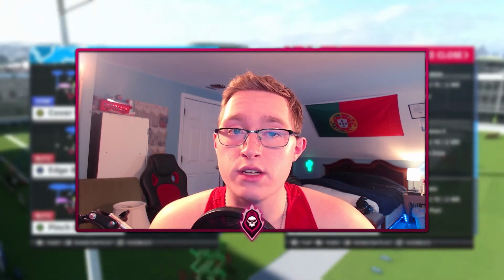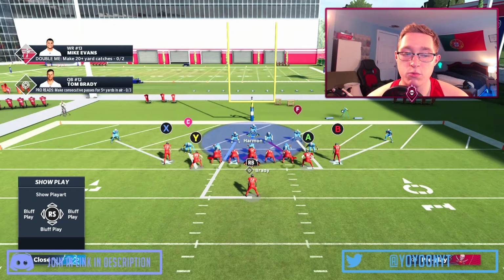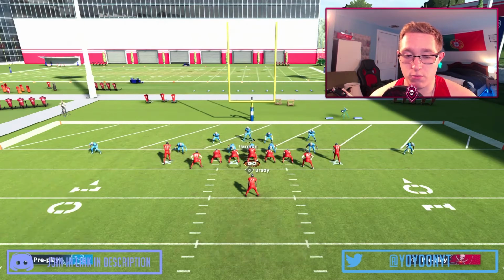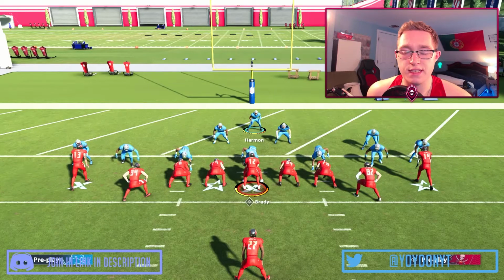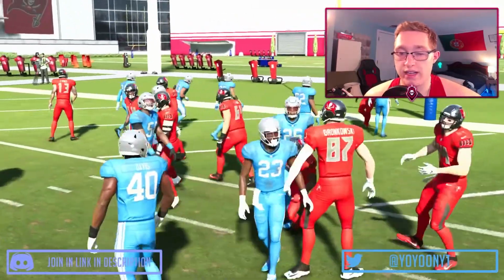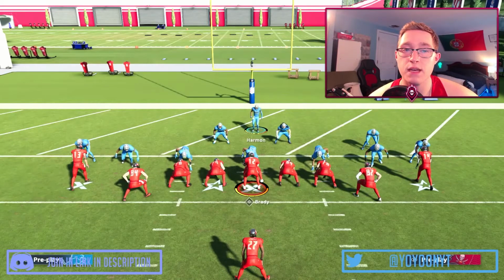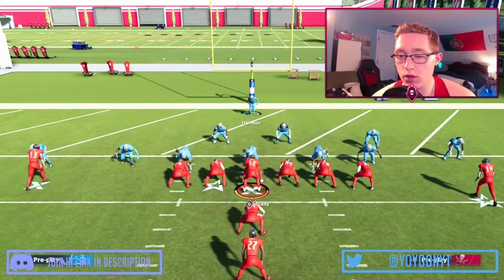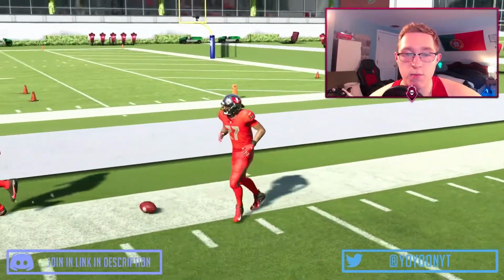Very Effective Goal Line Run Defense! (Madden 21 Tips and Tricks)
⚙️Setups:
Base align (Y + right on left stick), press (Y + down on left stick), pinch defensive line (left dpad + down on left stick), slant
defensive line outside (left dpad + up on right stick), spread LBs (right dpad + up on left stick), blitz all LBs (right dpad + down on right stick)
and blitz user safety (A + down on right stick)

⌚Timestamps
0:42 - Pre Play Adjustments
1:32 - Run Defense Setup and Play Against Singleback Deuce Close
4:42 - Defense Against Singleback Wing Flex Close
7:13 - Defense Against I Form Close

🎮Xbox-PS4 buttons
A=X
B=O
Y=Triangle
X=Square
LB=L1
RB=R1
RT=R2
LT=L2

📖Playbooks: New England Offense, New York Giants Defense

🌐Socials
🎵Music Used In This Video
Itro and Tobu - Cloud 9